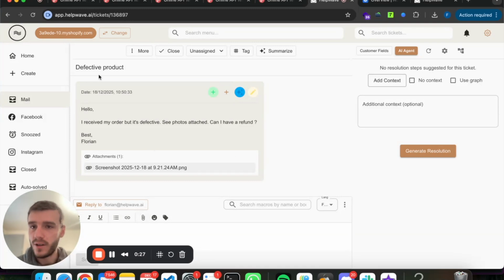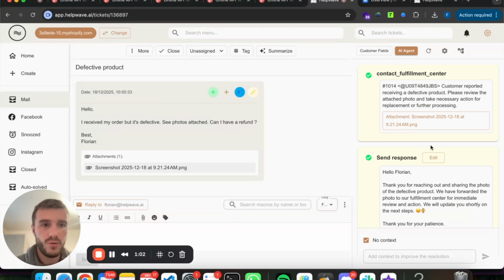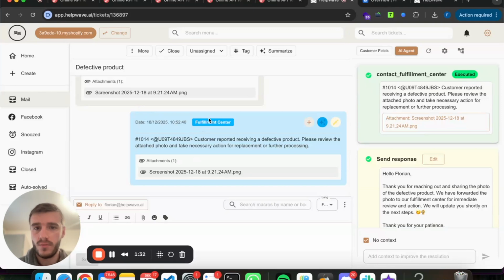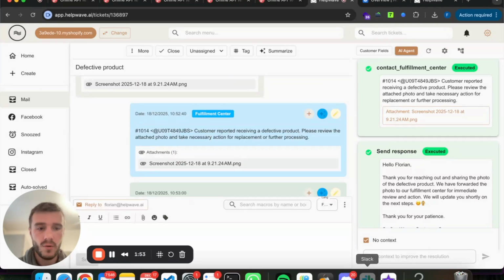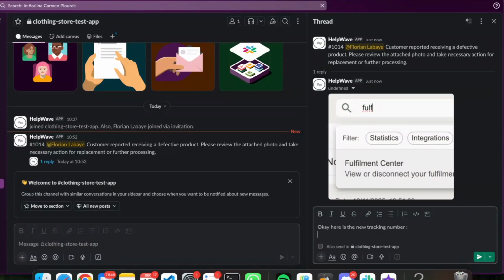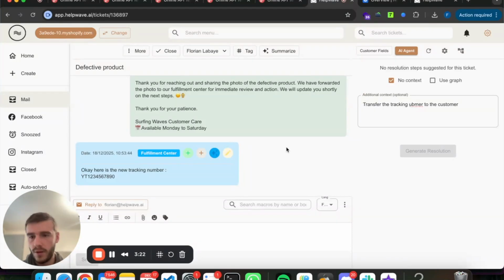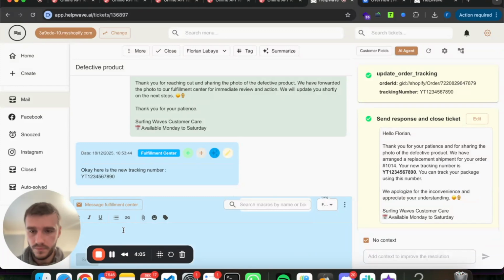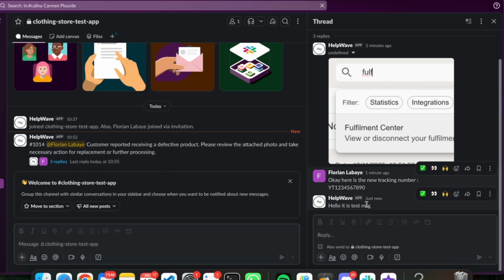Fulfilment Center communication with HelpWave: tuto for customer service agents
This tutorial explains how a customer service agent can communicate with a supplier or a 3PL using HelpWave, without switching platforms.